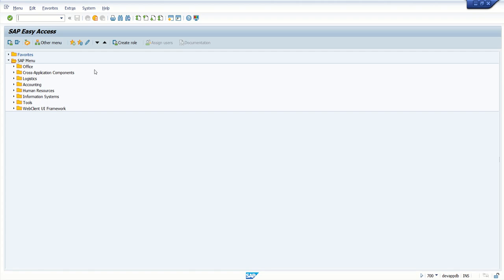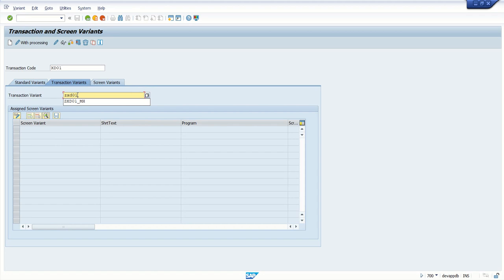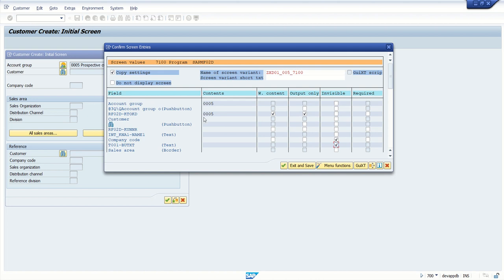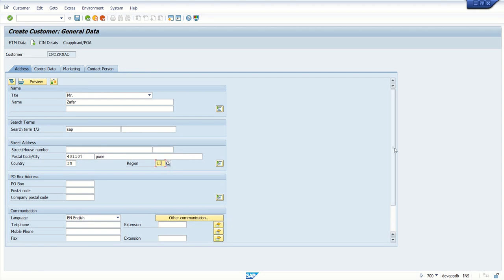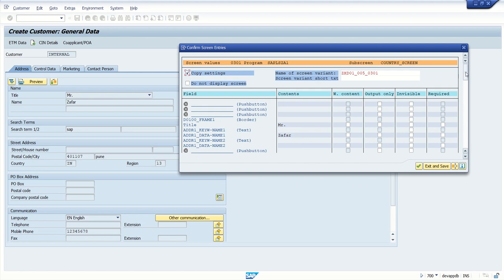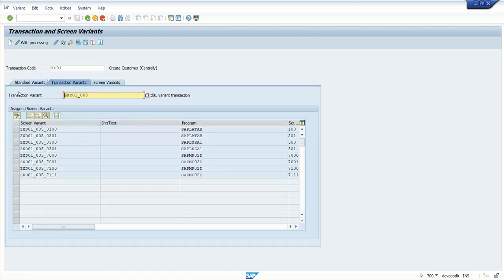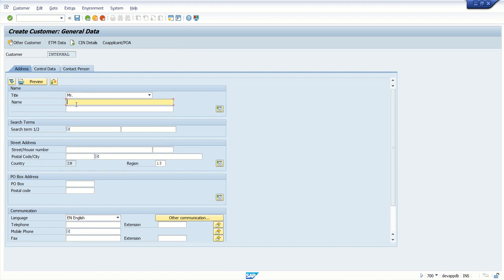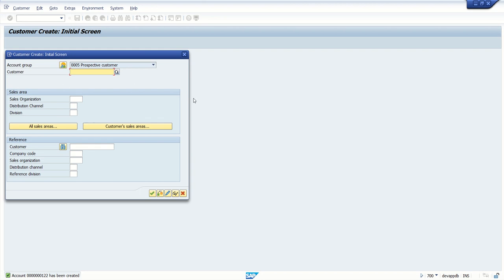SAP Transaction variant to make fields Mandatory, invisible , with default content, hide tabs